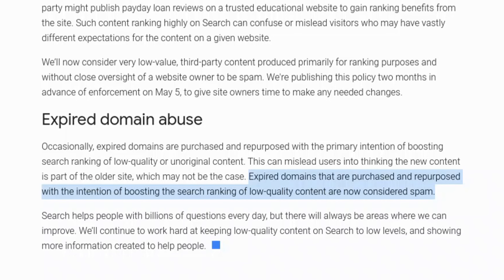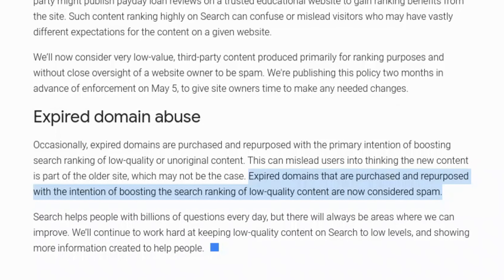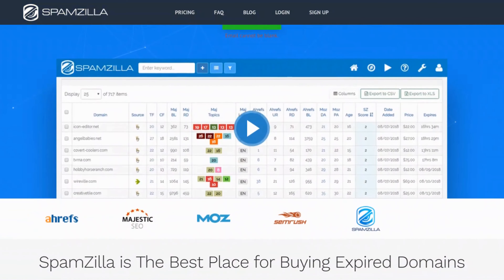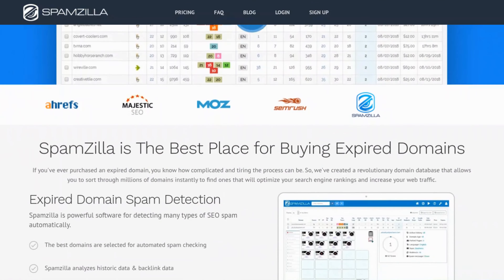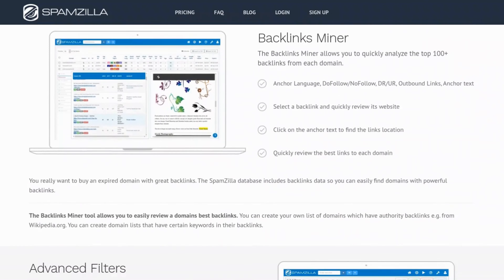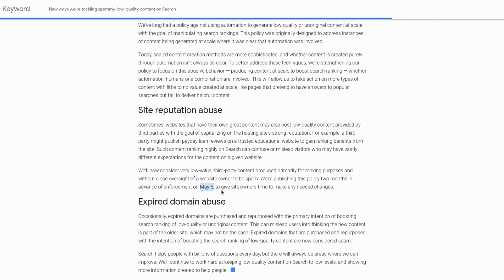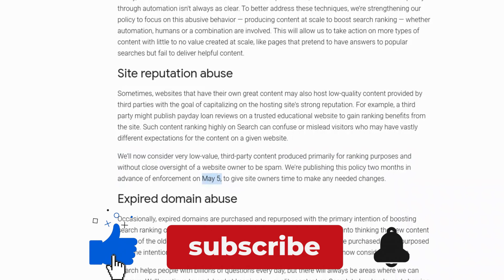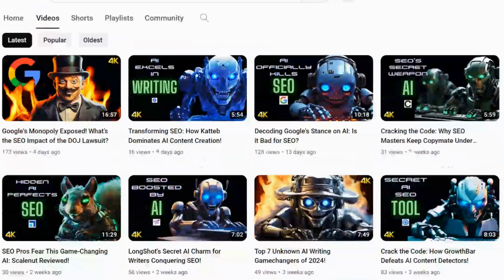What's Up with Google's March Update? May 5 Warning!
🔍 Google March Update: What it Means for Your SEO Strategy 🔍
Welcome back to the channel, where we dive deep into the world of AI and SEO. In today's video, we're breaking down Google's latest update, announced in March 2024, and trust me, you'll want to pay attention to this one.
🚀 Key Highlights from Google's Announcement 🚀
Google isn't playing around with this update. They're tightening the screws on AI-generated content, expired domains, and certain types of links. Let's dissect what this means for your website.
✨ Improved Quality Ranking ✨
Google aims to surface the most helpful information while reducing unoriginal content in search results. Translation? Your content better be top-notch if you want to rank.
🚫 New Spam Policies 🚫
Google's not messing around with spam. They're cracking down on expired websites turned spam havens and even obituary spam. Yes, you heard that right. Expect a 40% reduction in low-quality, unoriginal content cluttering up your search results.
🔍 What's Getting the Axe? 🔍
First up, AI-generated content. Google's sick of it, and they're coming for sites churning out loads of content in record time. Automated or not, if you're flooding the web with low-value articles, you're on Google's radar.
💥 Scaled Content Abuse 💥
If you're posting hundreds or even thousands of articles in a short span, brace yourself. Google's tightening the noose on sites engaging in scaled content abuse. The solution? Space out your posts and schedule them wisely.
📉 Site Reputation Abuse 📉
Third-party content solely for ranking purposes? Say goodbye to that strategy. Google's targeting low-value, third-party content aiming to boost rankings without oversight. And mark your calendars for May 5th—that's when enforcement kicks in.
🔥 Expired Domain Abuse 🔥
Buying expired domains to boost low-quality content? Not on Google's watch. They're doubling down on devaluing expired domains repurposed for spam. It's time to rethink your domain strategy.
Stay vigilant. May 5th is looming, and you'll want to be prepared. Keep an eye on your rankings and be ready to adapt. And hey, if you're in the market for a drop catcher to snag valuable domains, I recommend Spamzilla. Click the link below to check it out.
🎥 What's Next? 🎥
Plus, I've got more AI software reviews in the pipeline, so don't miss out.